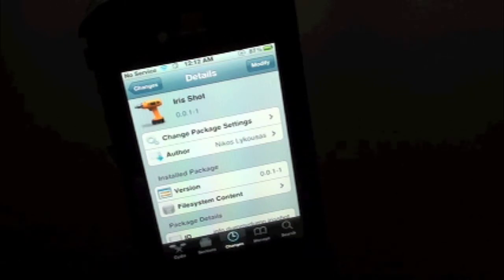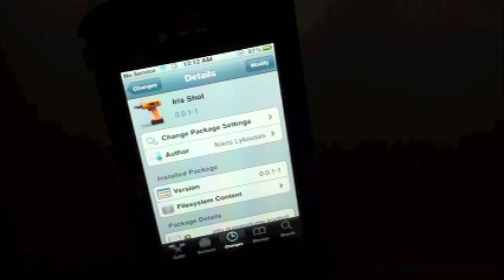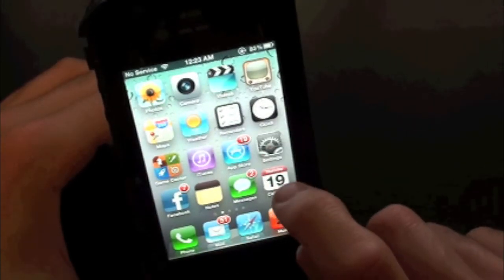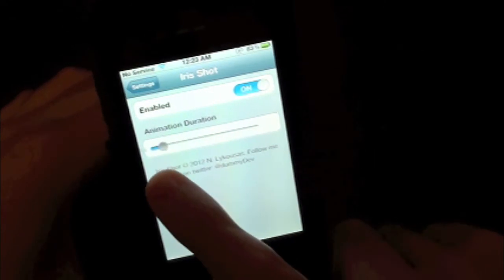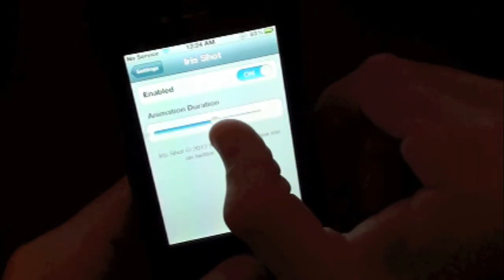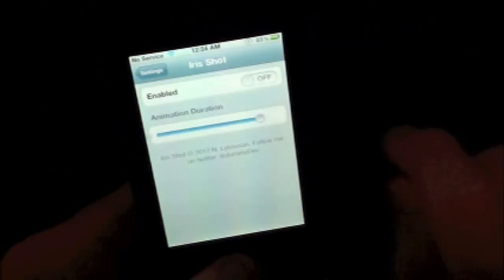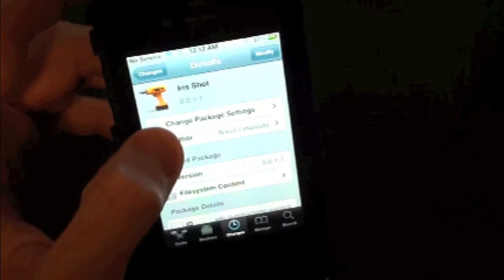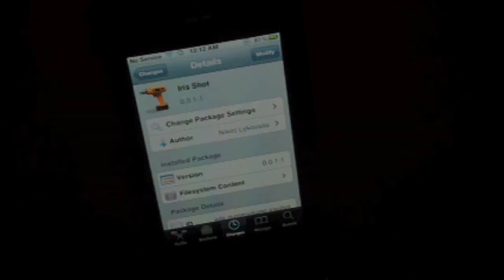Iris Shot Cydia Tweak Review